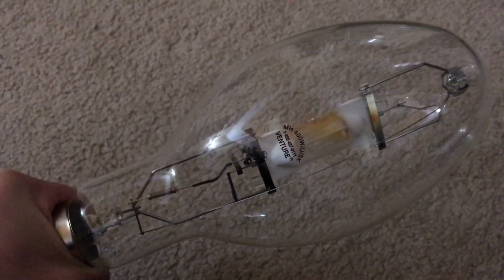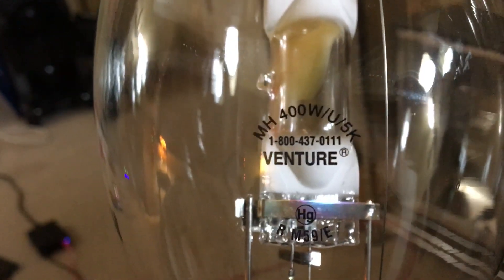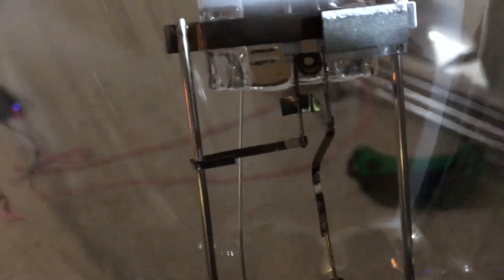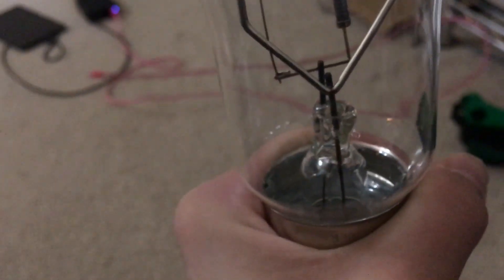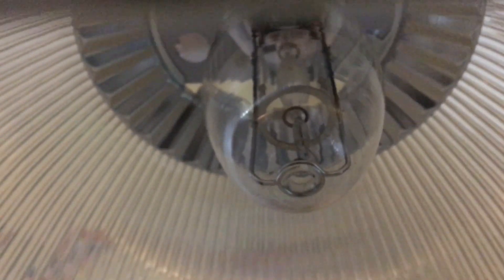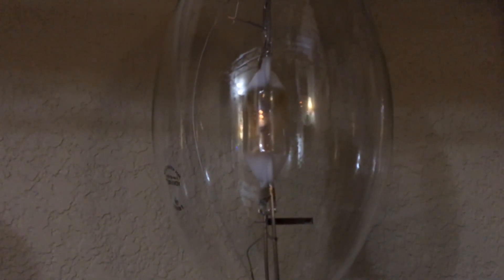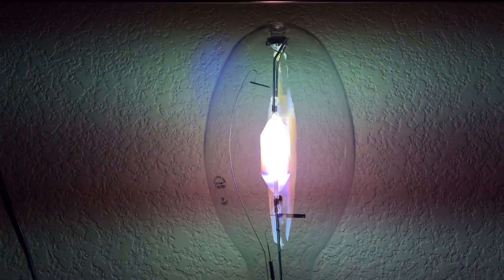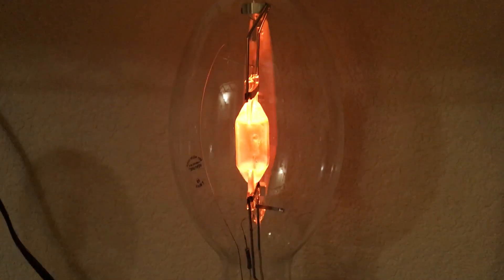Venture Lighting 400W Probe Start Natural White/5000K Metal Halide Bulb (5K)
This bulb really does give off a pure daylight white color!

Info:

Brand: Venture Lighting
Burning Position: Universal (U)
Bulb Shape Type: ED37
Ballast Used: M59/E
Lumen Output: 32500
Lamp Life: 15000 HRS (V) 11250 (HOR)
Color Temperature: 5000K (Daylight White)
Age: 1 hour old